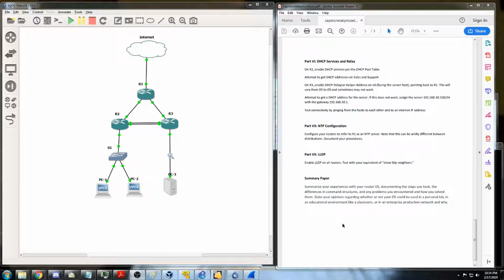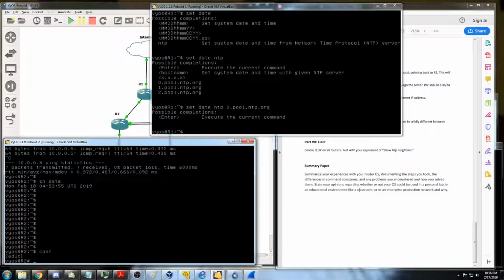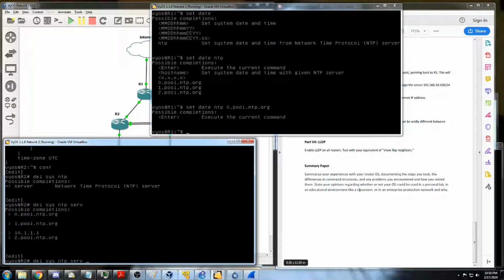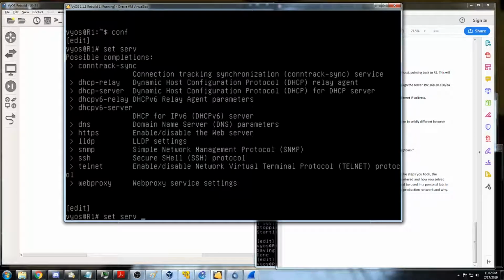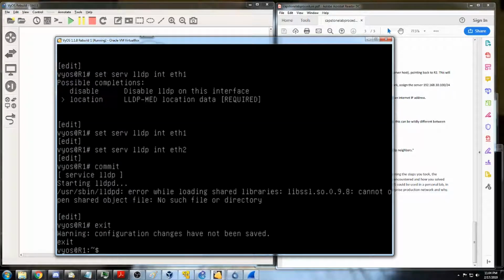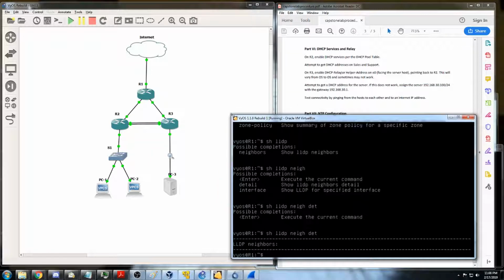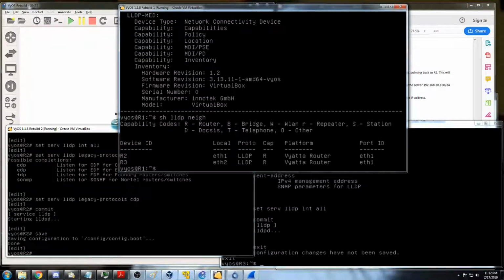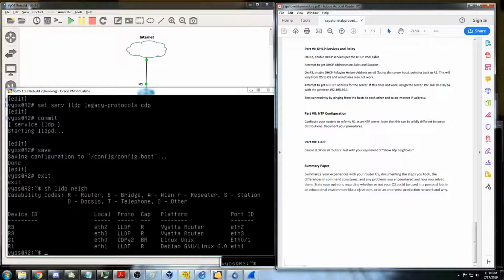VyOS Lab Walkthrough Part 8: NTP and LLDP plus dependency workaround with linking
Here we finish the last two parts of the lab procedure, setting up NTP as best we can given VyOS's limitations and then getting LLDP to work, including showing the workaround to fix a dependency bug in 1.1.8.